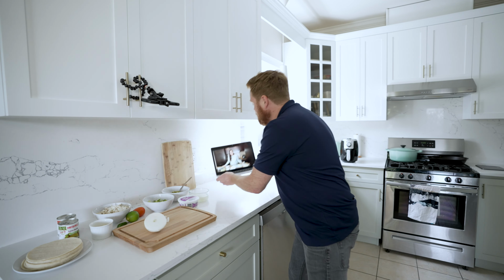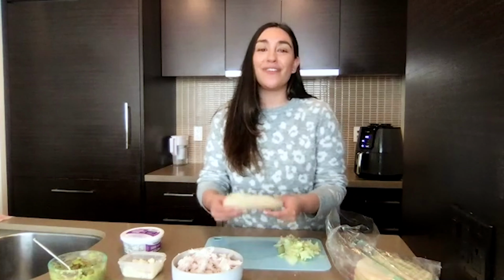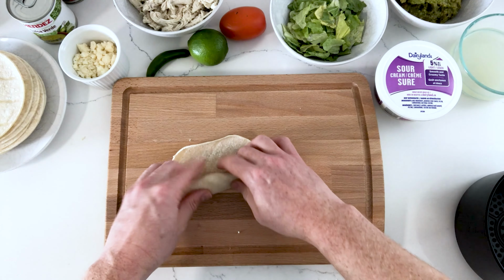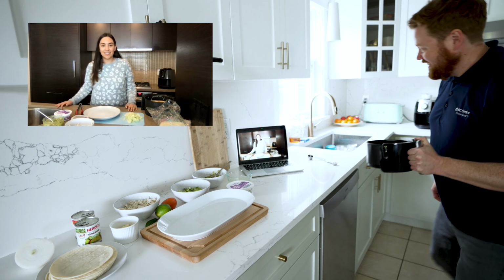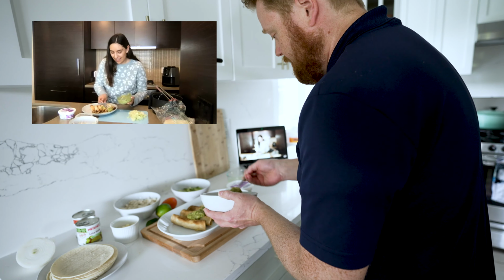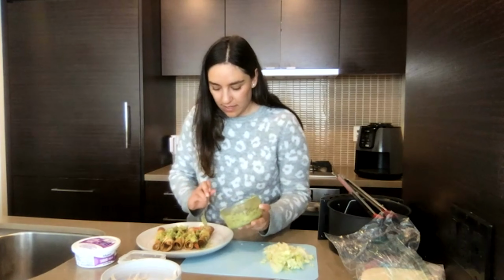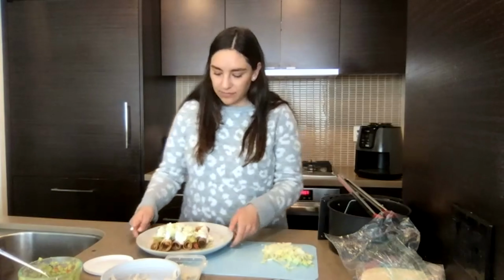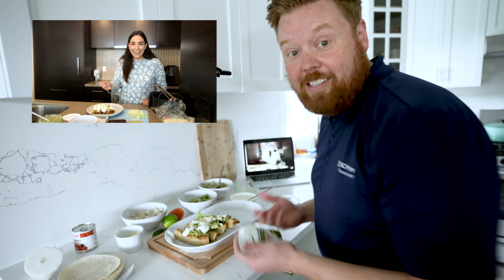How To Make Tacos Dorados | Easy Air Fryer Recipes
Want to make the perfect tacos dorados? Join Dave as he explores how to make tacos dorados de pollo in a healthy and energy-efficient way: using an air fryer!

Through a virtual cooking lesson from his friend and colleague Andrea, Dave learns a simple and easy air fryer recipe for this delicious Mexican dish.

Do you have any air fryer recipes or tips? Leave them in the comments below.

About BC Hydro
Here at BC Hydro, we make clean electricity, powered by water. It’s our job to make sure people in B.C. have a reliable source of clean energy to power all the things they interact with each day.

Join us as we explore smart energy use, electrical safety, and behind-the-scenes looks at our work throughout the province.